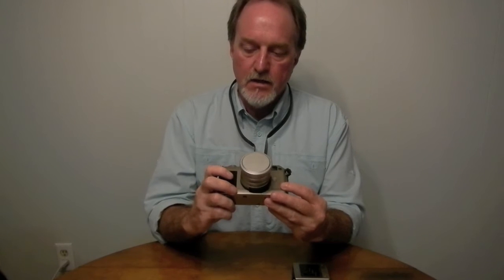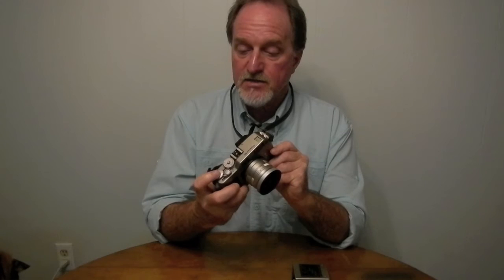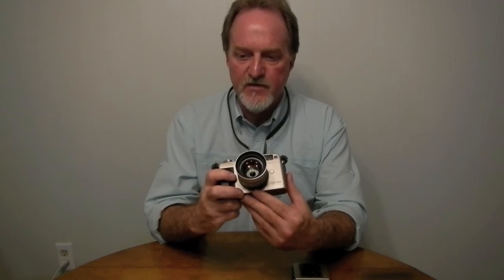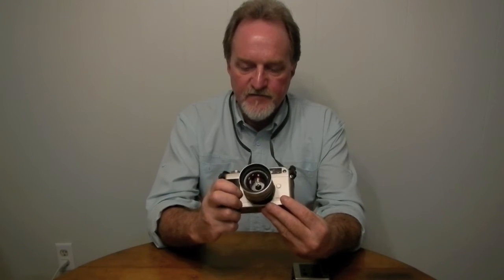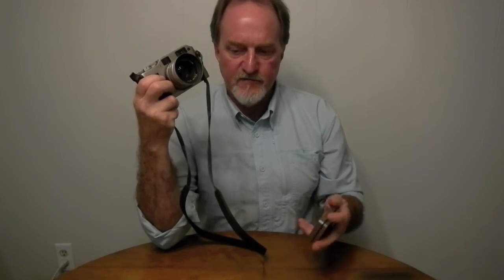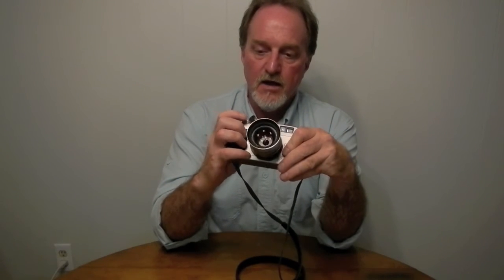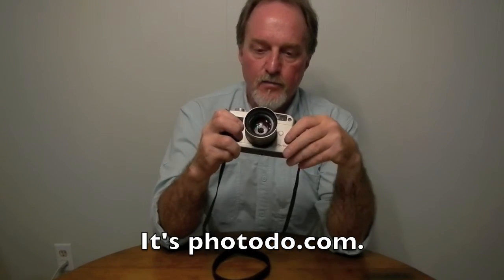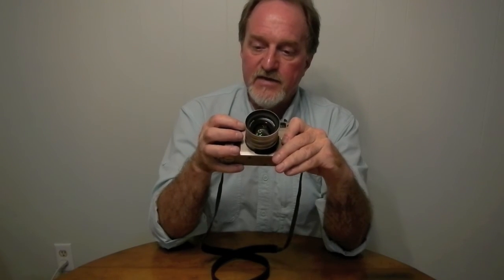52 Cameras: Camera 75 part 1 – Contax G1